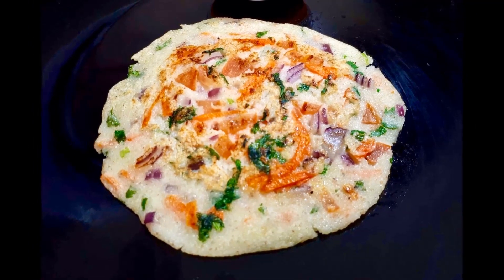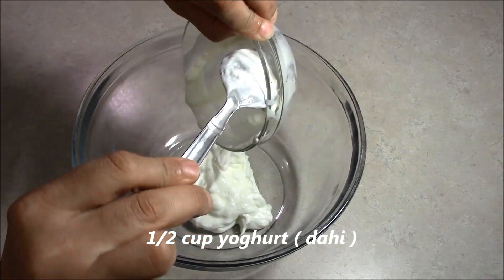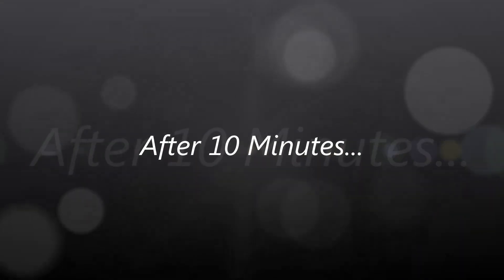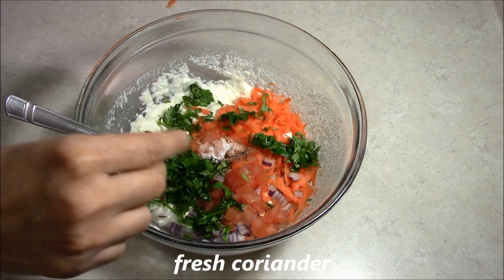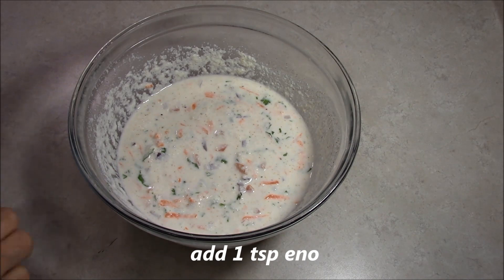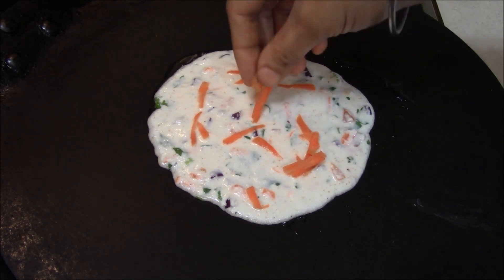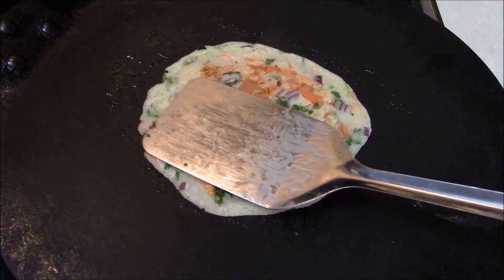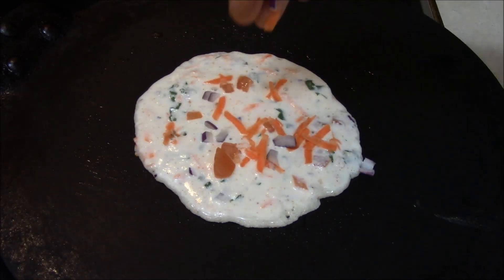सूजी से बना बहुत ही टेस्टी नास्ता वो भी 10 मिनट्स में !! Sooji ( Rava ) Uttapam